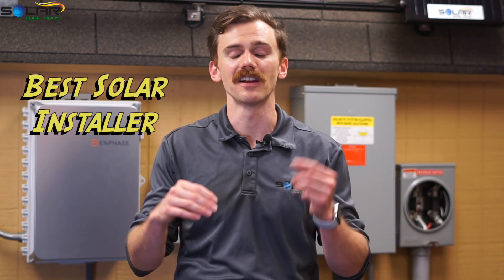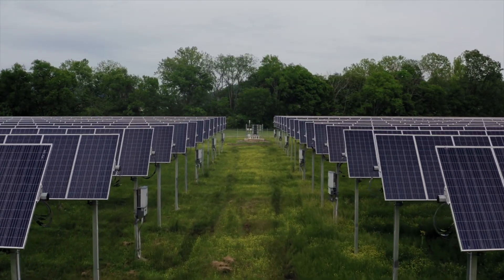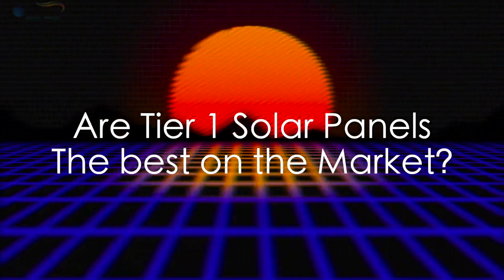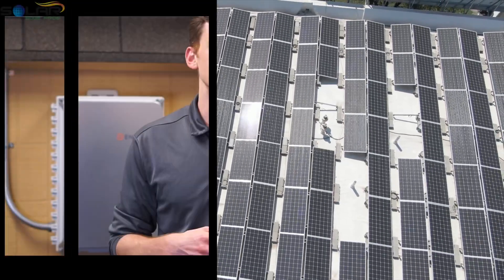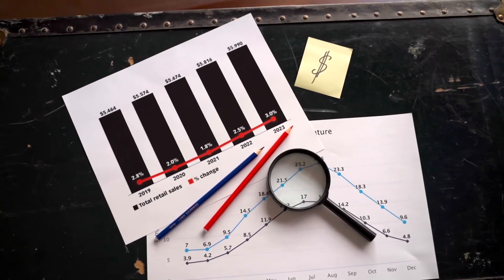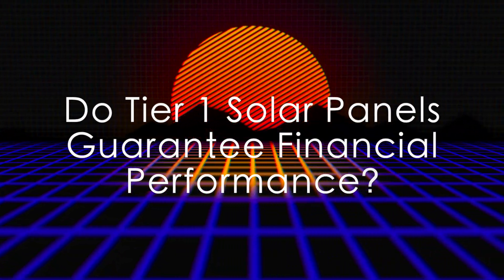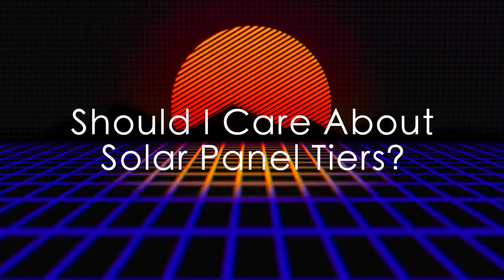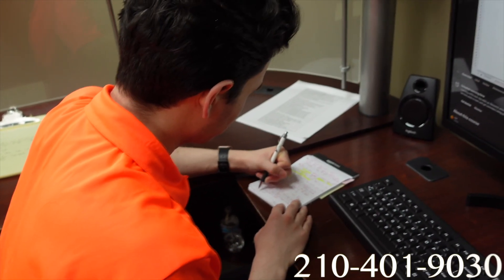Understanding the 3-Tiered Solar Panel System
Did you know that solar panels have a Tier list? Ranking solar panels from tier 1 to tier 3 can be a bit more complex than you think.